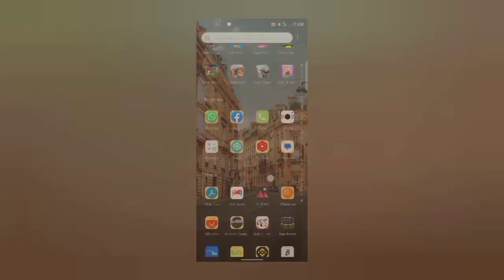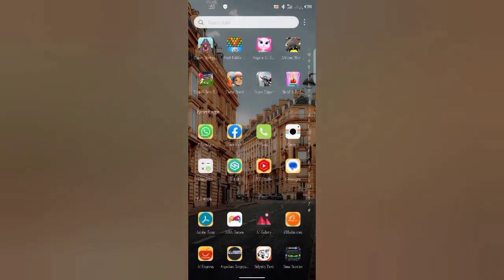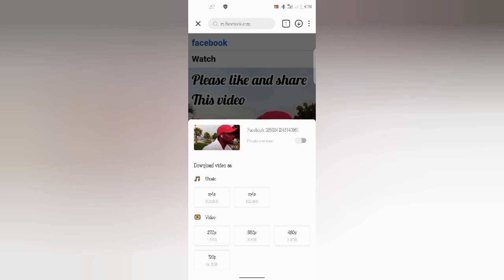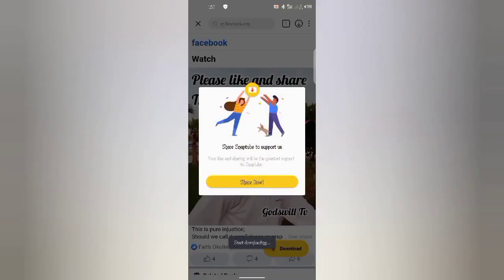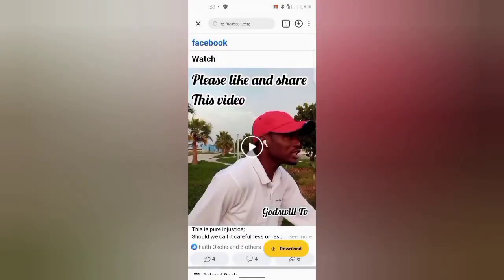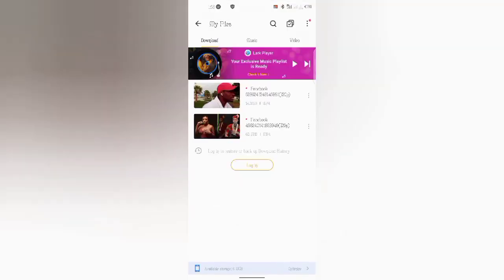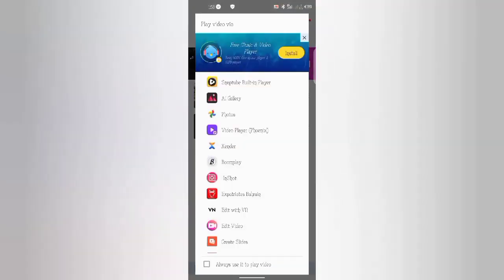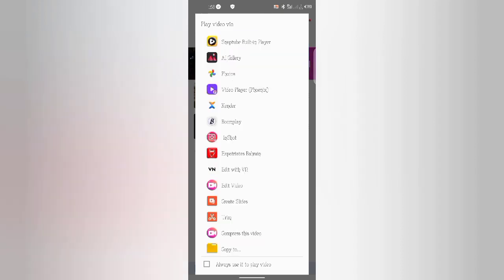how to download your favorite video from any social media platform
how to download your favorite video from any social media platform : fast and easy way to do that with your phone